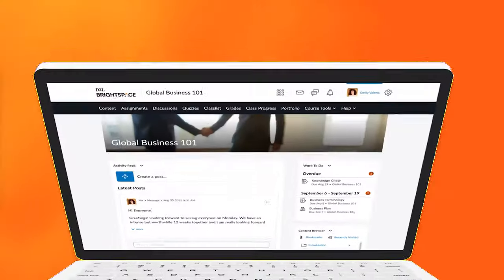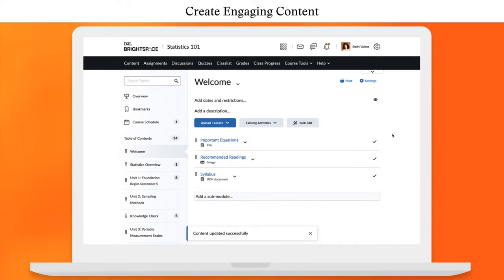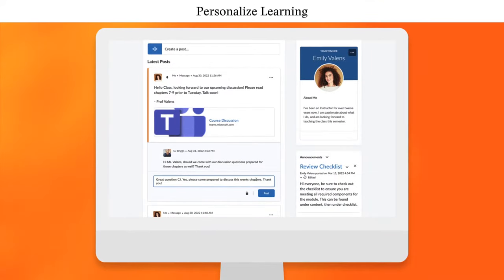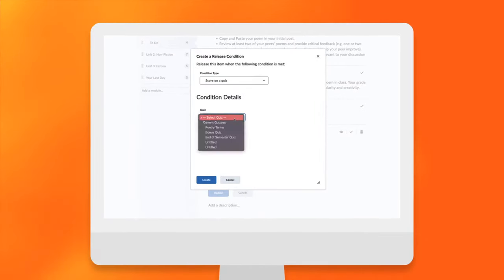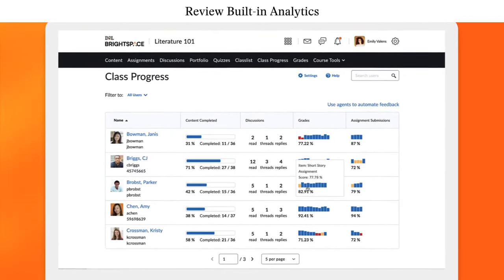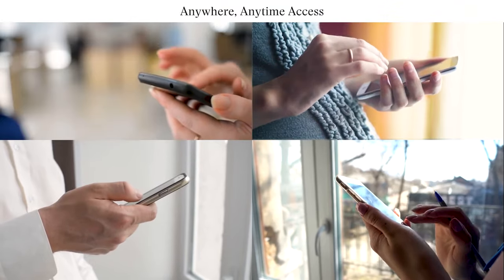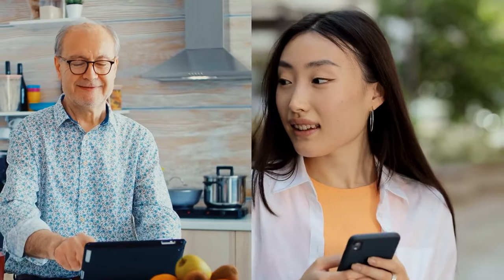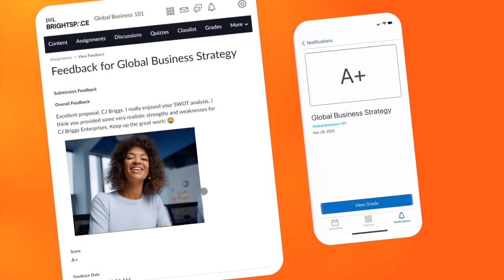D2L Brightspace 101: Build Better Learning Experiences